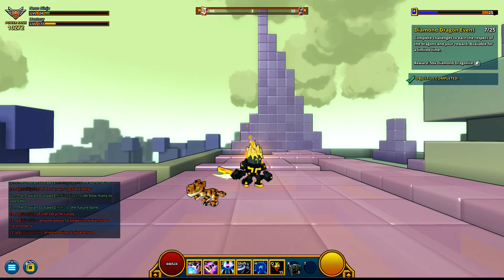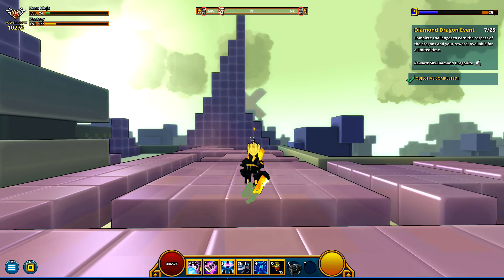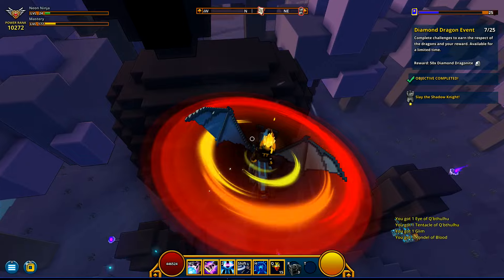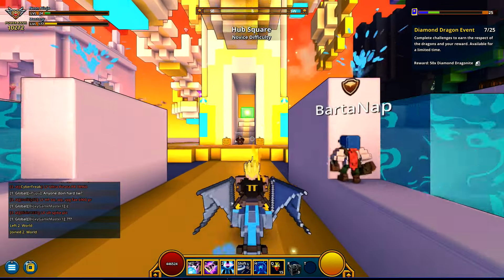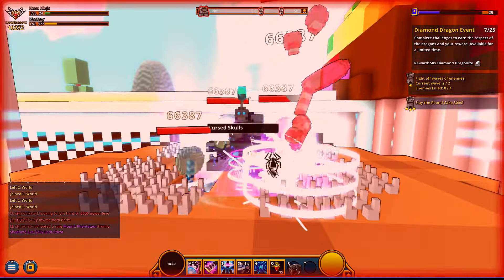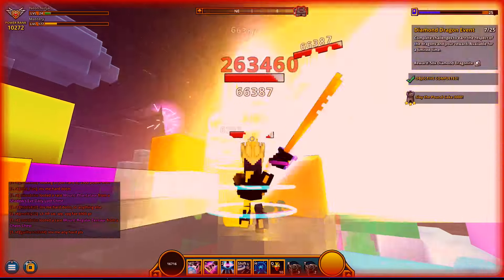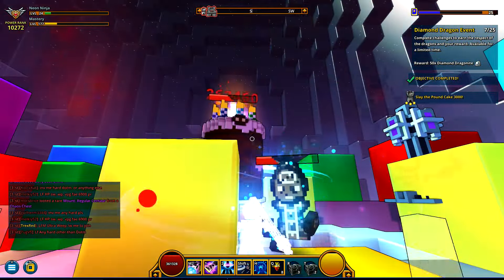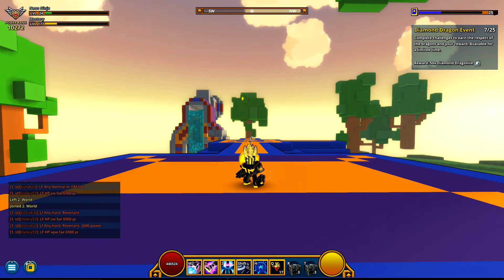Trove - Neon Ninja Class Gem Review!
Today we will be reviewing the class gem for the Neon Ninja!  :D

Video Music:
Candyland - Tobu
Cloud 9 - Itro & Tobu